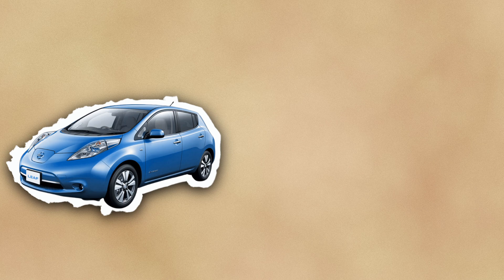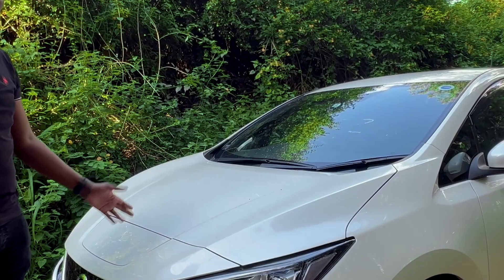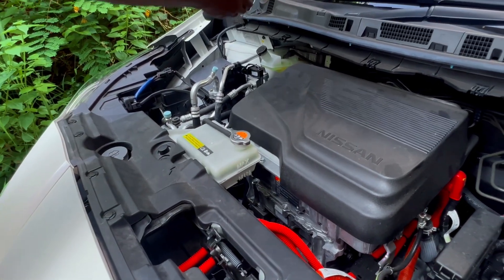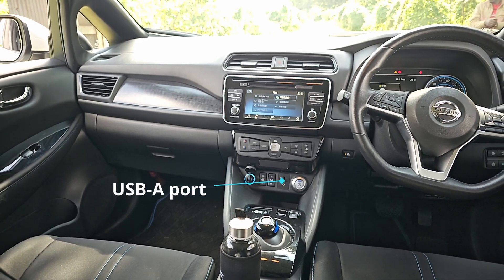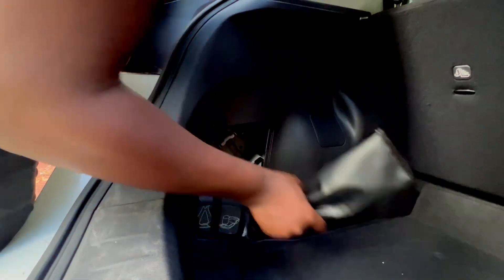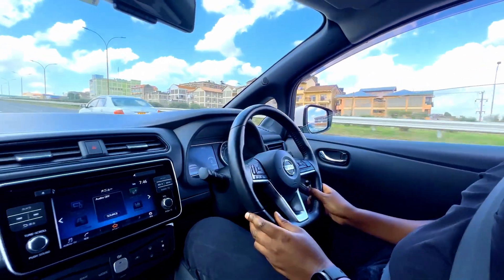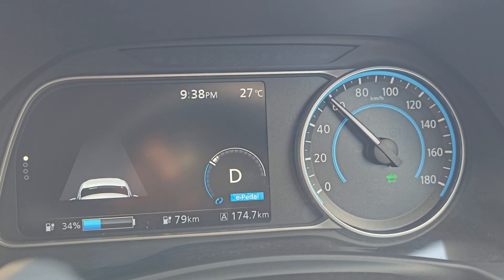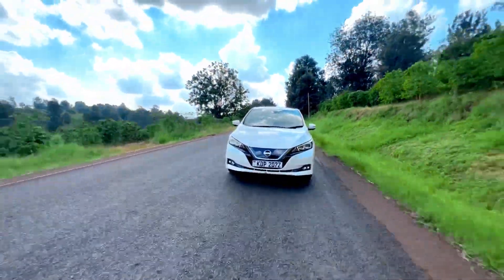A Practical Electric Car in Kenya | Nissan Leaf Review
The original Nissan Leaf was among the very first mainstream electric cars to go on sale. It was such a pioneer, in fact, that by the time other manufacturers caught up and started offering EVs, Nissan was already on to this second-generation Leaf.

The first gen Nissan Leafs weren't so great. Kenyans most likely had these as their first interaction with an electric car, probably from a ride in the electric car taxi company, Nopea.

The Leaf Mk2 is available with two battery options. The first is a 40kWh battery, while the second is a 62kWh battery offered from 2019 onwards in the Leaf-e model. You can expect a range of up to about 140 miles from the smaller battery, or 210 miles from Leaf-e, which represent solid but not class-leading numbers.

Techweez reviews this 2nd gen Nissan Leaf and tells you if it makes sense as an electric